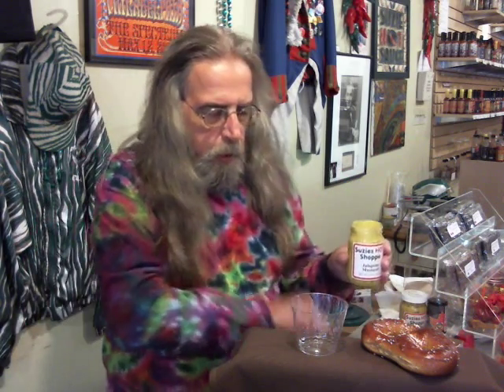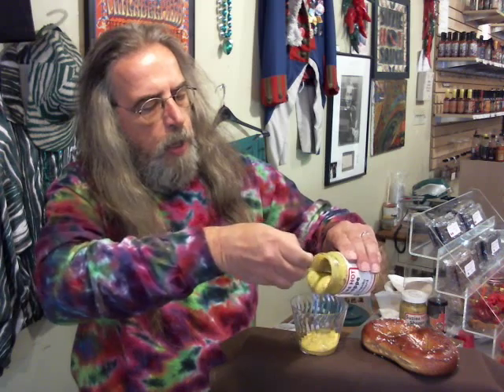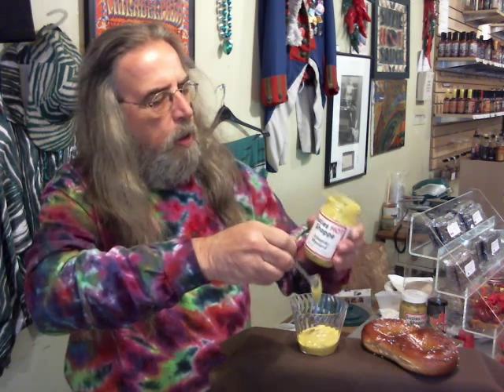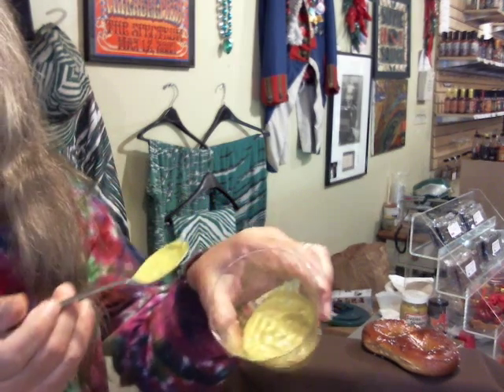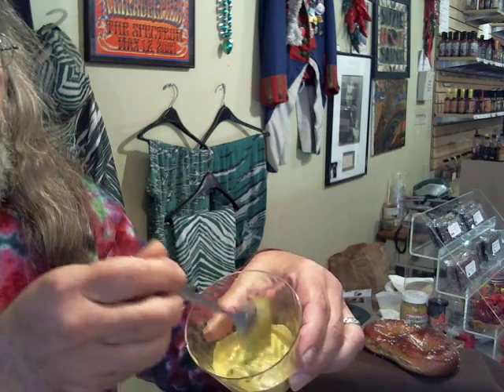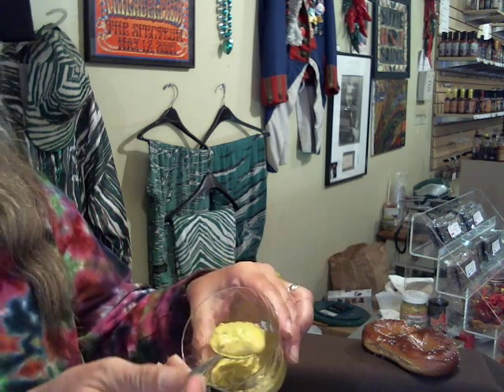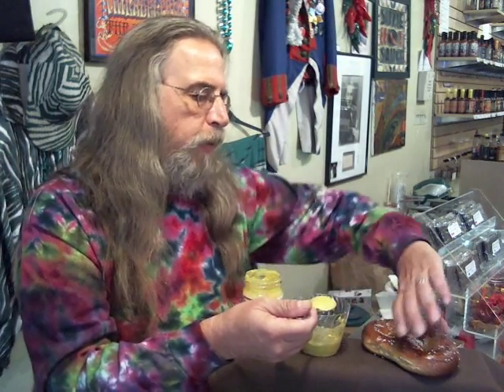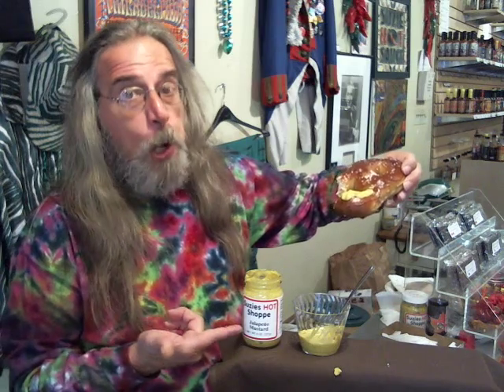SUZIES Jalapeño Mustard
Made for soft or hard pretzels. Great on doggies & Burgers. Makes a great secret sauce (look for the secret sauce video).